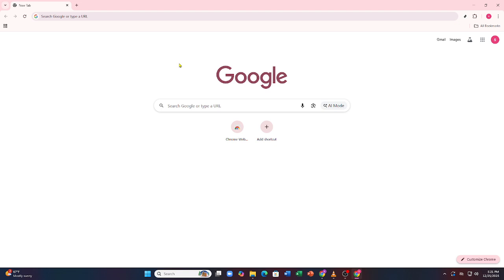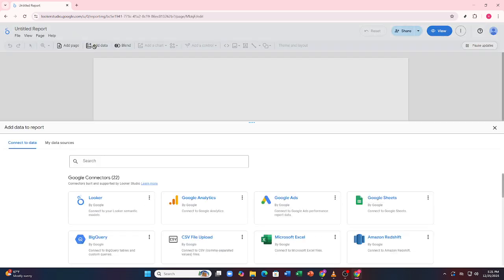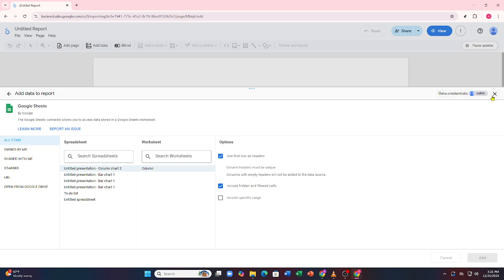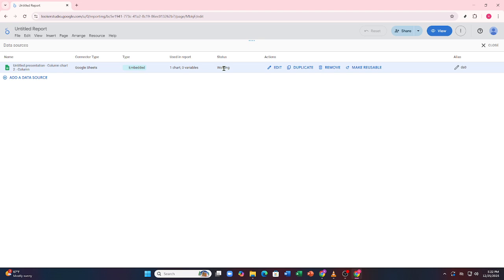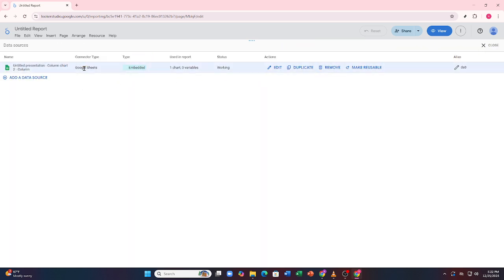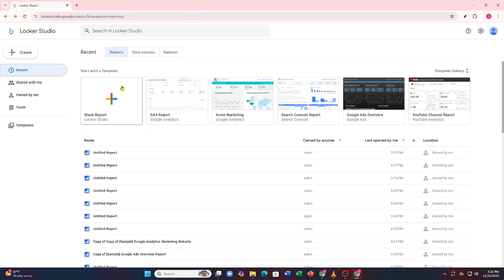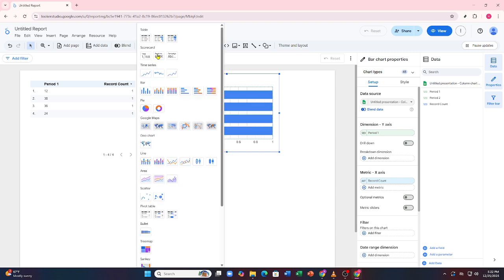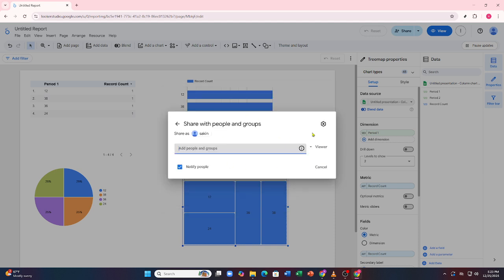How to connect multiple data sources in Looker Studio Full Guide 2026 Step by Step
Learn how to connect multiple data sources in Looker Studio with this complete 2026 step-by-step guide. This tutorial covers linking Google Analytics, Google Ads, Google Sheets, databases, and other sources, combining data for unified dashboards, using blended data, and ensuring accurate reporting. Perfect for marketers, analysts, and business owners who want to consolidate insights and create comprehensive reports. Follow this guide to master connecting multiple data sources in Looker Studio.